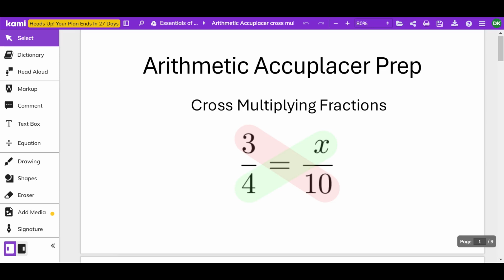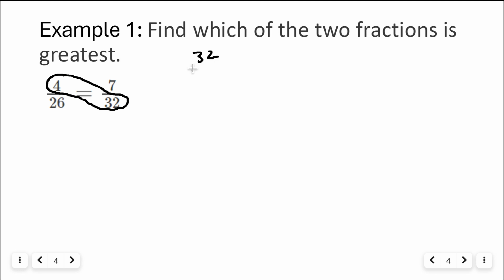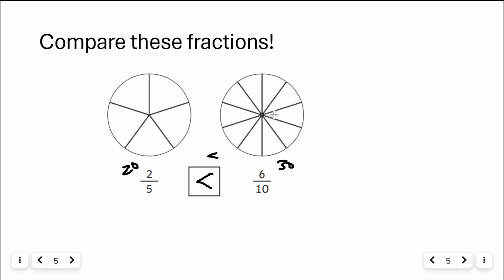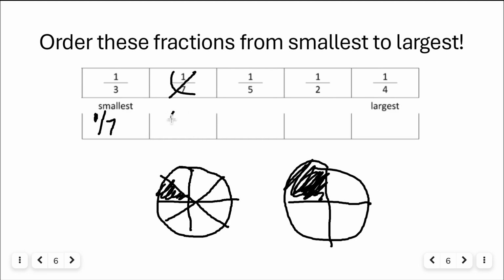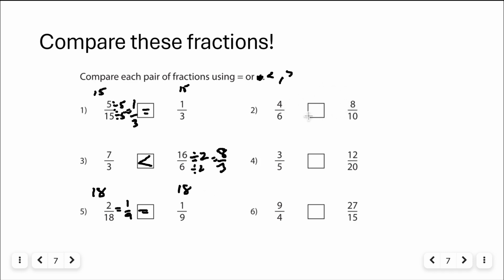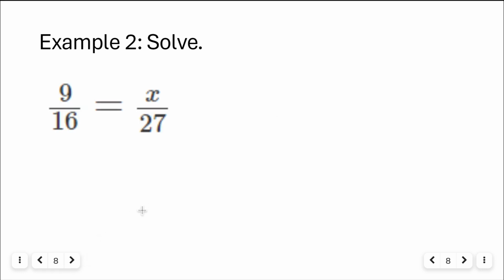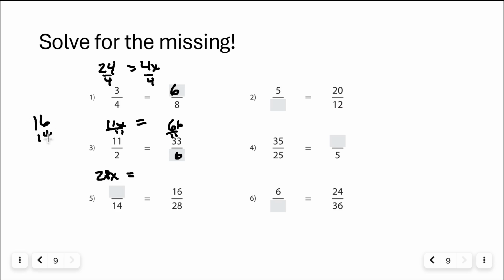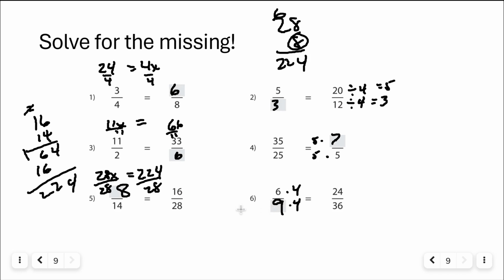1.8 Cross Multiplying Fractions